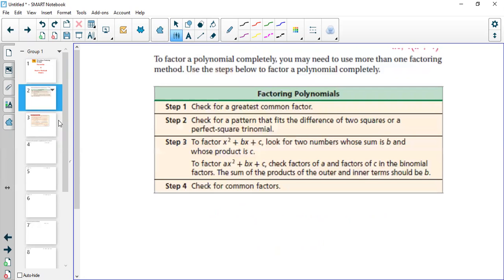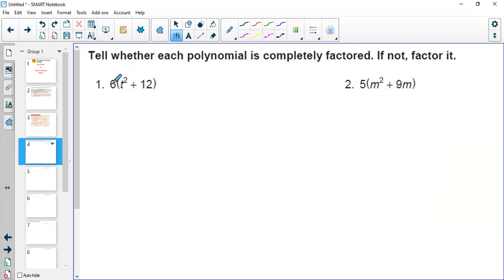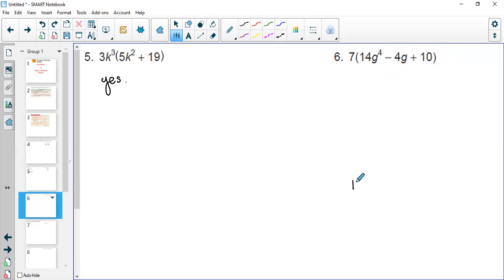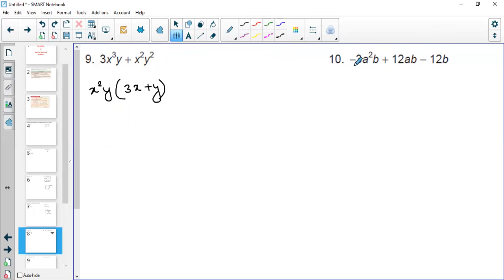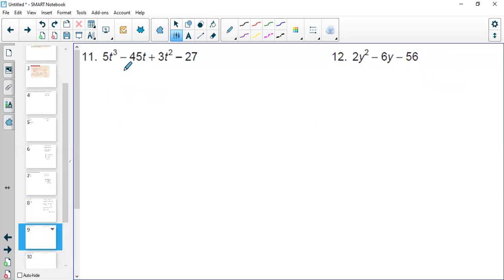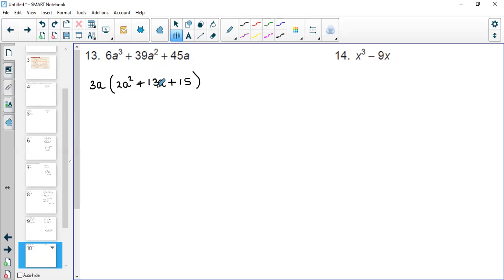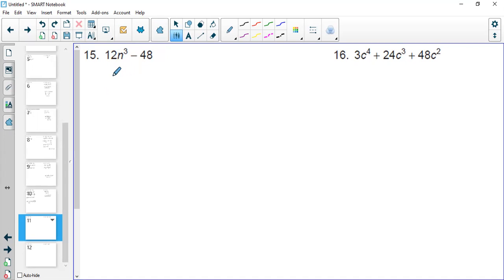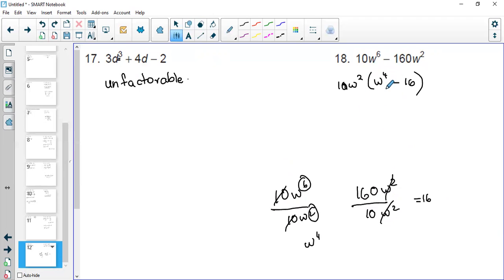Grade 8-Chapter 7.6 Choosing a Factoring Method